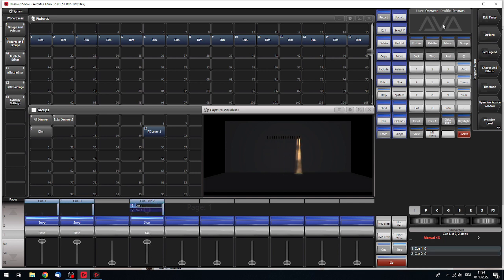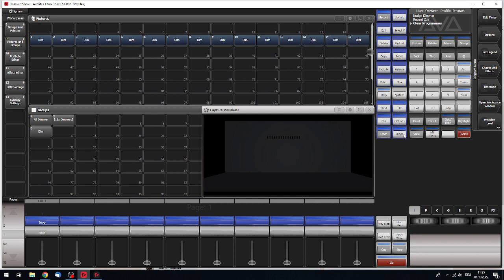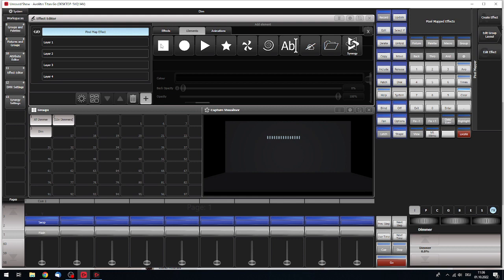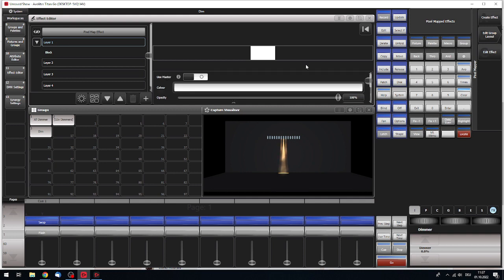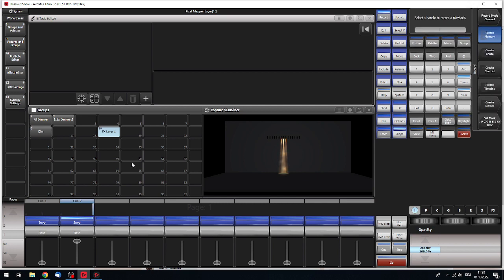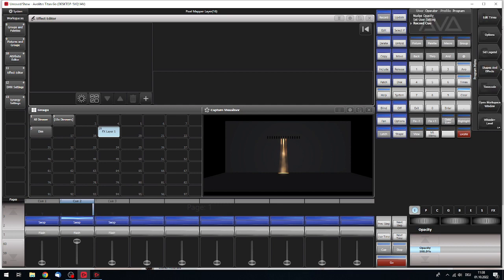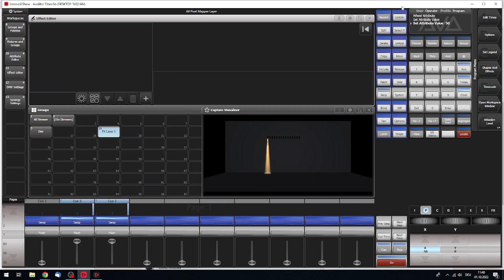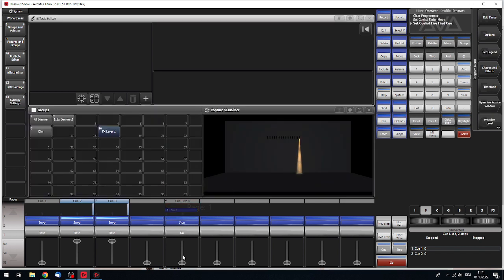Avolites Titan FollowMe Pixelmap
Quick example of how to use a pixelmapper-layermaster to make a follow effect with mapped fixtures.